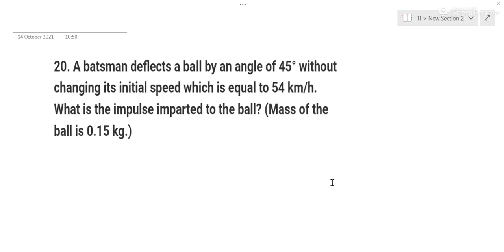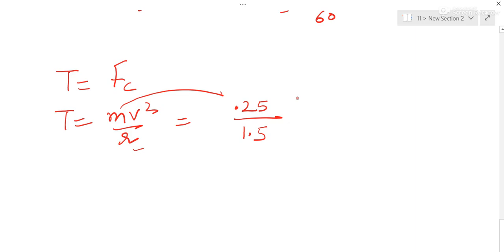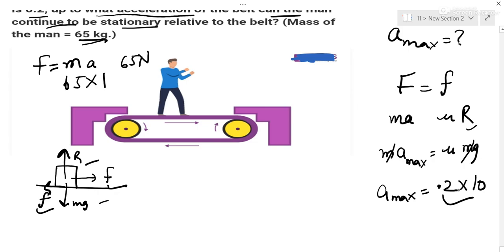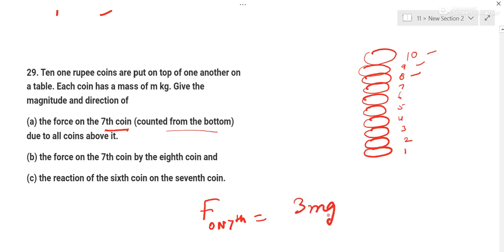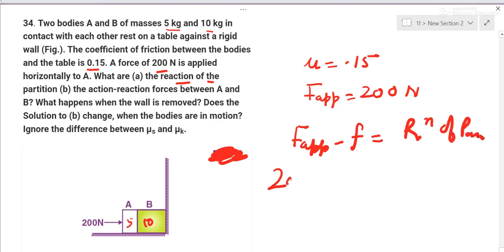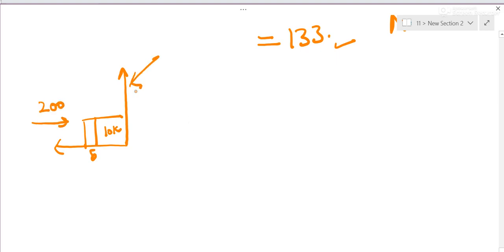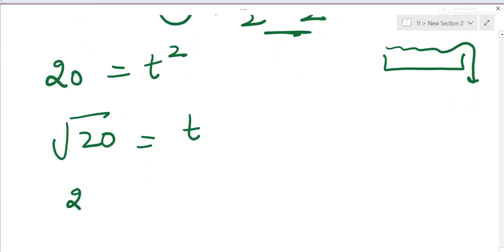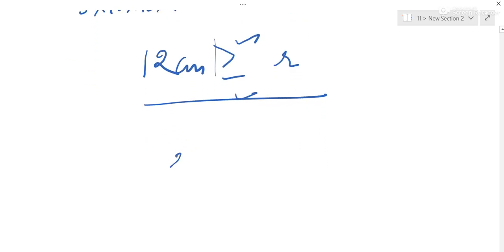CLASS -11 |LAWS OF MOTION NCERT SOLUTIONS PART-2 || PHYSICS